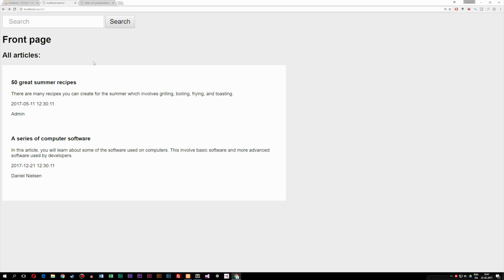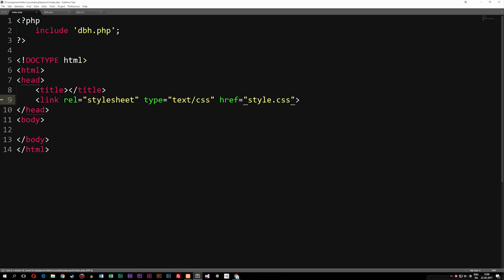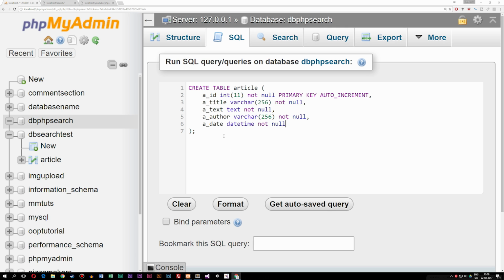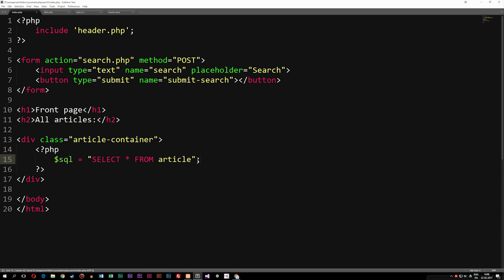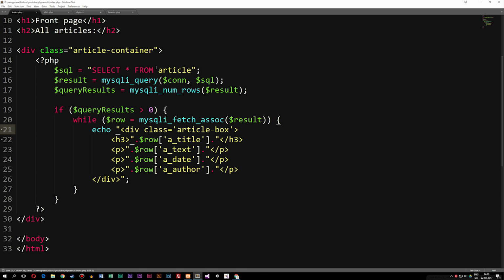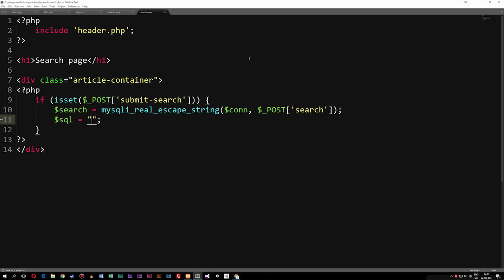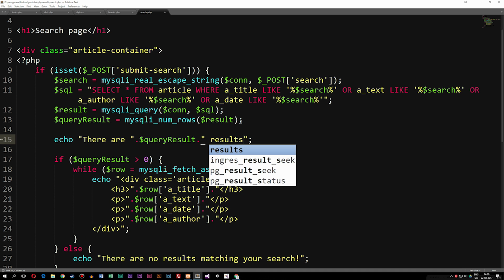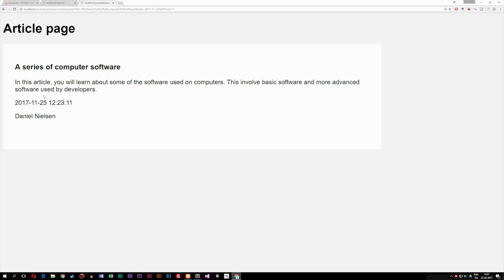57: How to create a search field with PHP and MySQLi | PHP tutorial | Learn PHP programming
How to create a search field with PHP and MySQLi - Learn PHP backend programming. In this video we will learn how to create a search feature using PHP from scratch.